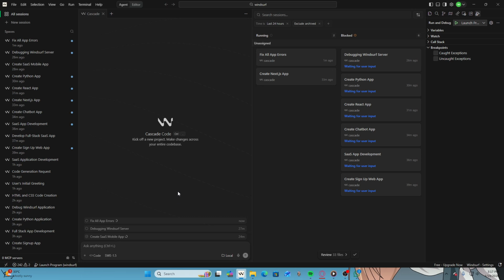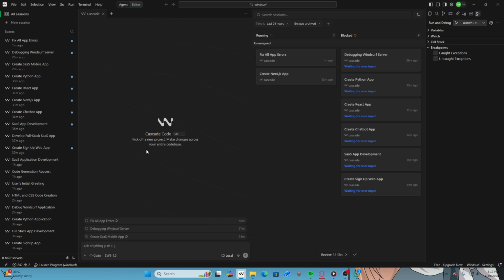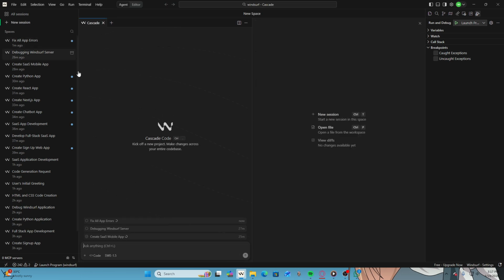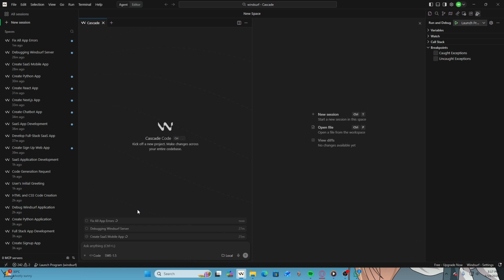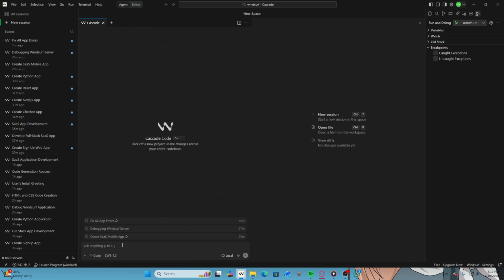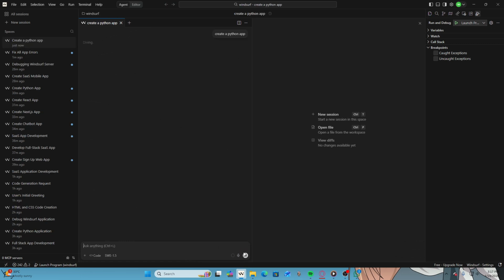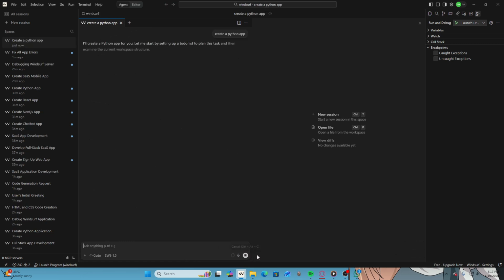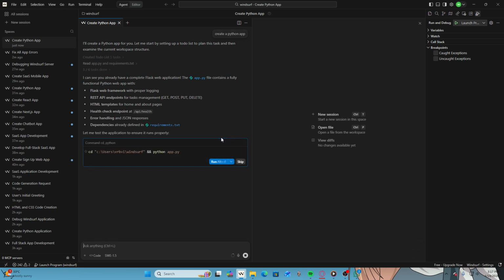2026 How to Generate Code with Windsurf[FULL GUIDE]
In today's Video we cover,How to Generate Code with Windsurf.